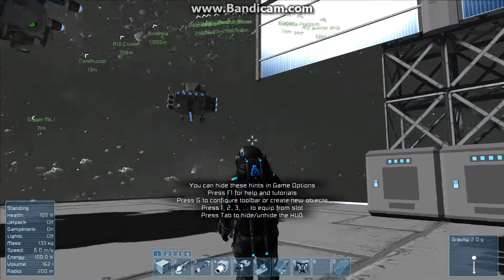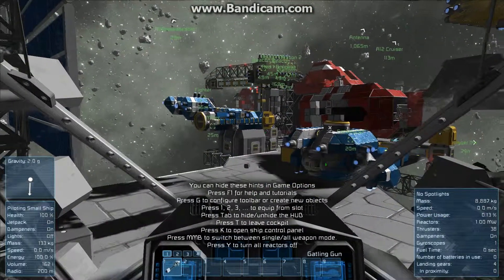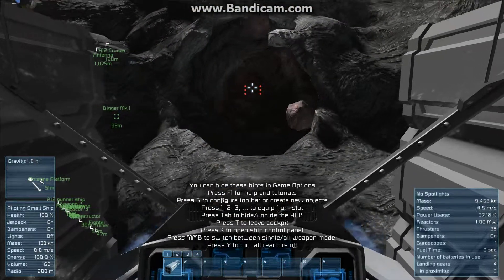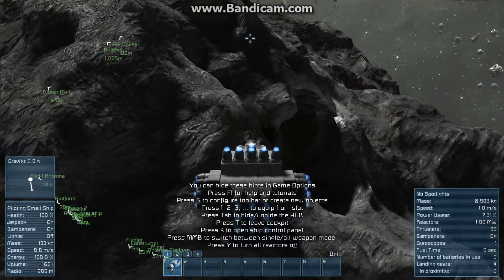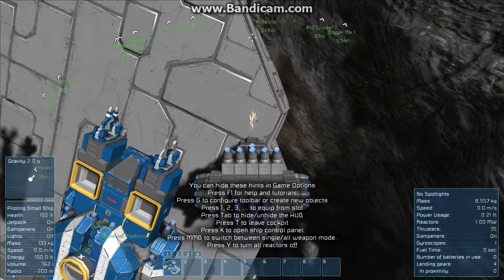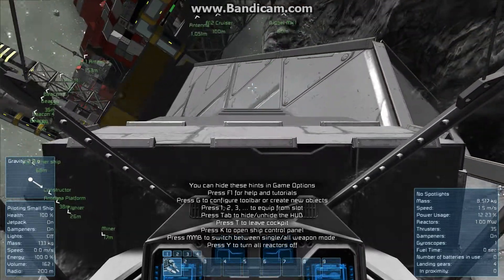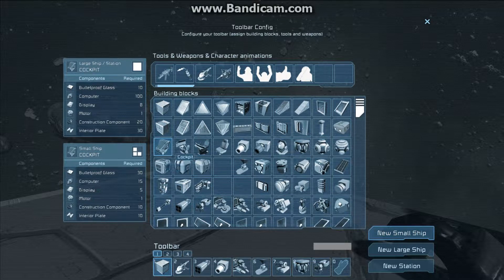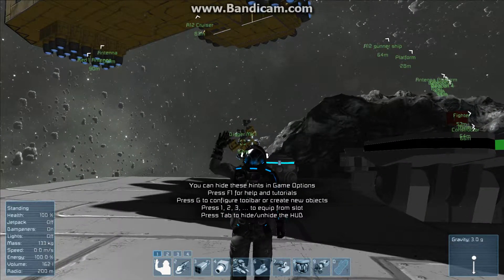Joel plays-Space Engineers-part 2-War ship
Hello guys and welcome back to space engineers, in this episode I put guns and tools on the ship.